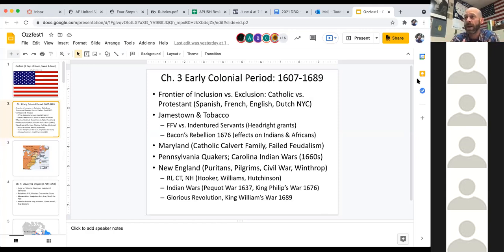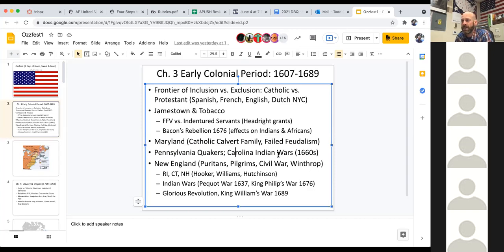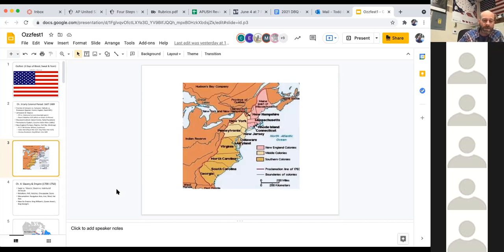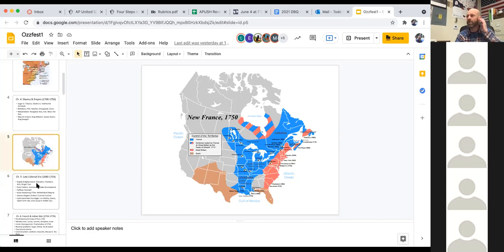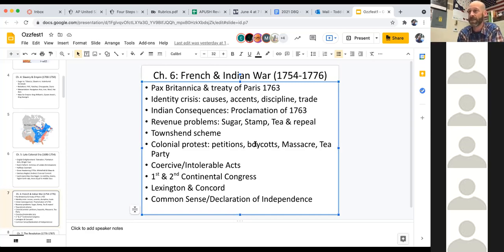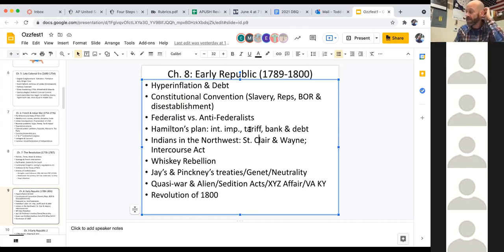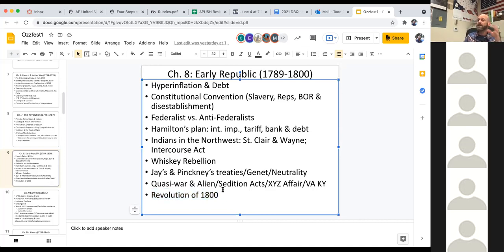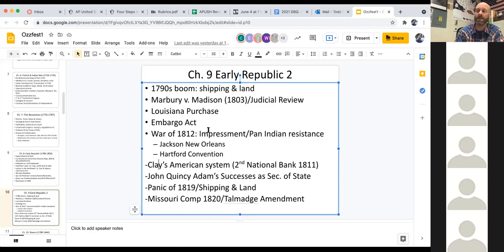APUSH review periods 1-3